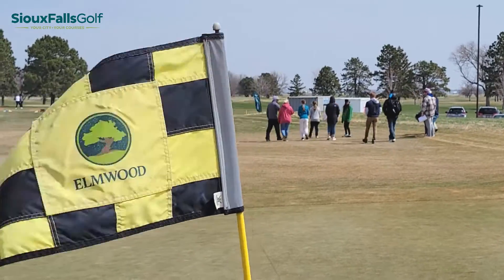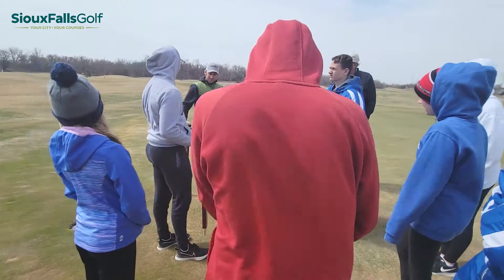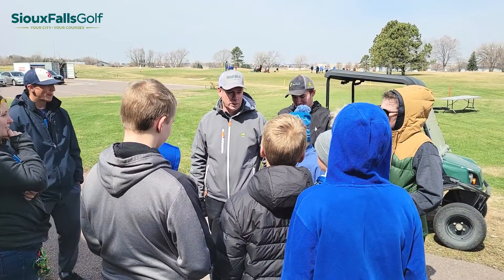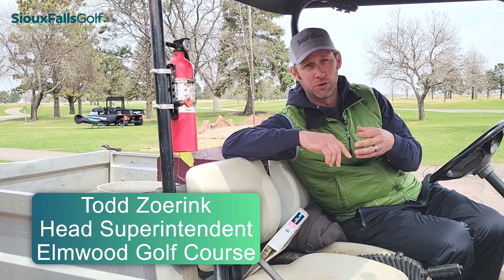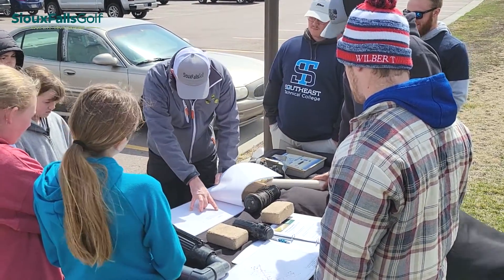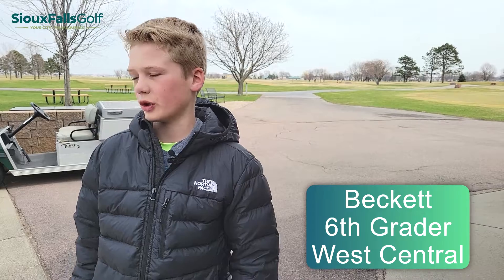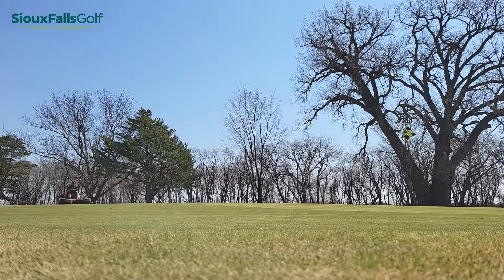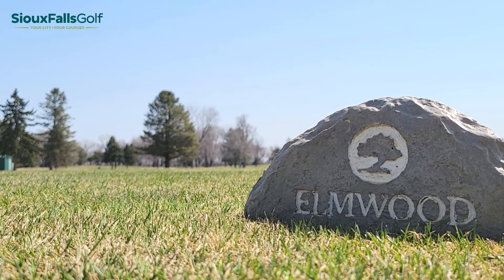2022 First Green GCSAA at Elmwood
Today more than 30 students from West Central made a little history at Elmwood Golf Course by being a part of the first ever First Green field trip in South Dakota. This event was put together by the Golf Course Superintendents Association of America with local help from the Southeast Tech Turf Management program, West Central, First Tee of South Dakota and the staff at Elmwood. Steve Randall is the Director of Chapter Outreach for the GCSAA and he couldn’t be happier to finally stick a flag in the Rushmore State.